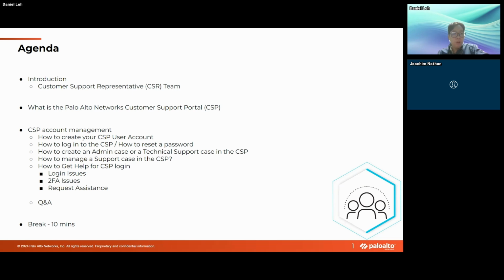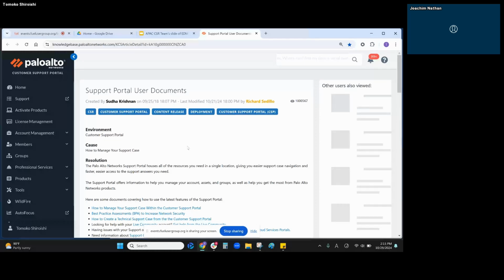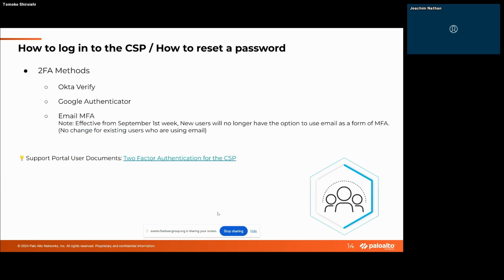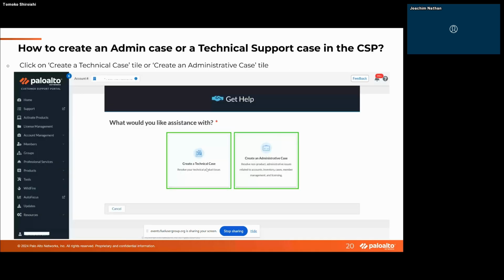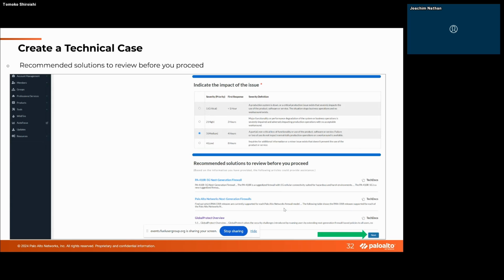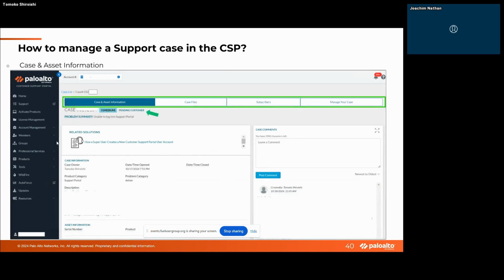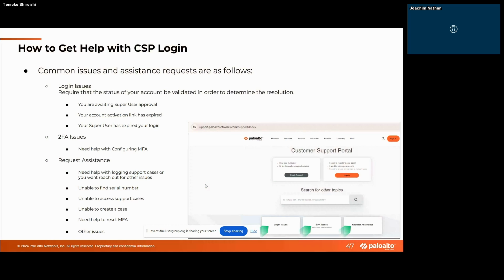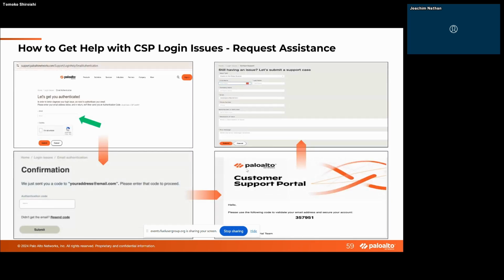SAGE-Fuel Workshop - Oct 2024: Customer Support Portal (CSP)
In this first of three videos, Daniel Loh and Tomoko Shiroishi introduce us to how to access and use the Customer Support Portal (CSP)  — creating an account, setting up 2FA, and other functionalities in CSP.